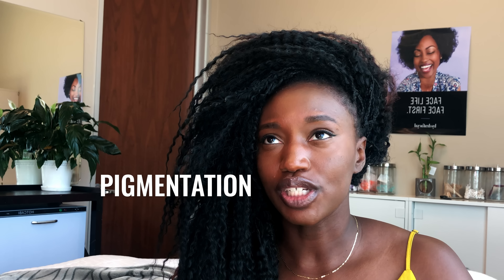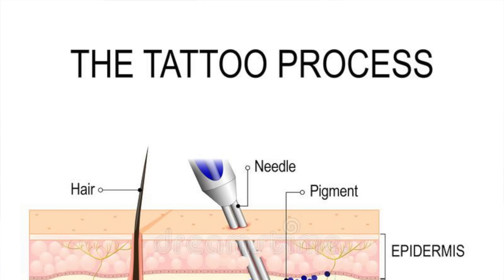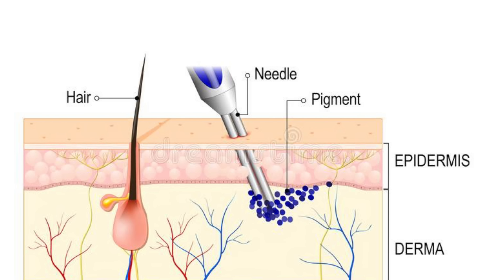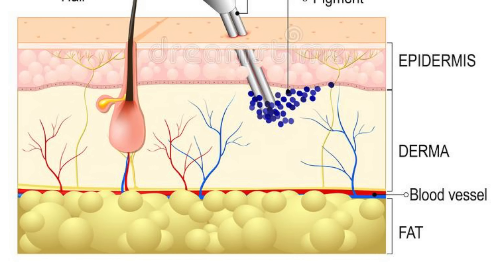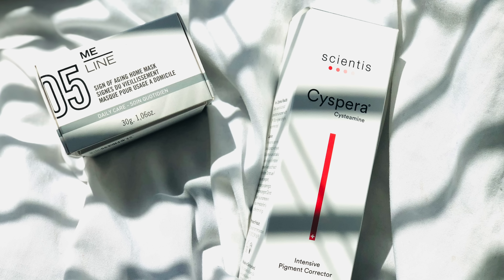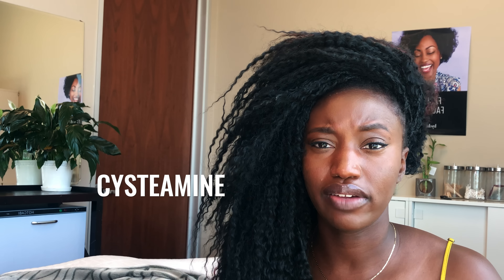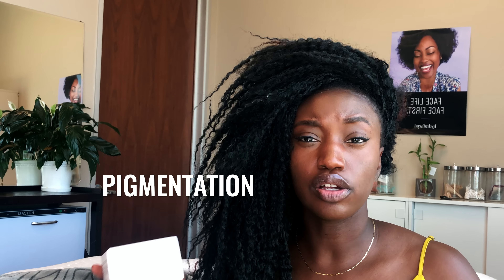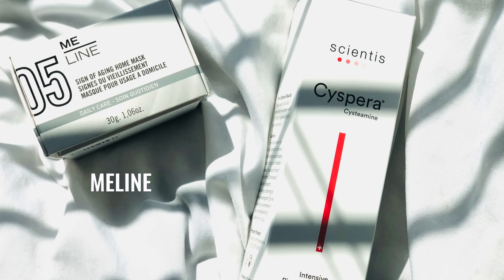Dark Spot Remover For Ethnic Skin | Skincare Masks | amare aesthetics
Hi everyone!

Amaju here...

As a woman of color and skincare professional, I wanted to share a quick guide for understanding pigmentation (a common complaint) and some must have masks to fight darkspots pigmentation for ethnicskin without the risk of adverse effects!

Since it's a first for me, being on YouTube, bare with me yall! with love..

PRODUCTS:
MeLine Home Mask

ABOUT
Amare Aesthetics is a creative hub to express MY ART...therapy. Therapy for the skin and mind! Discussing: skin education, professional skincare, relaxing experiences and treatments, at-home guides,  wellness, and mental health and well-being.